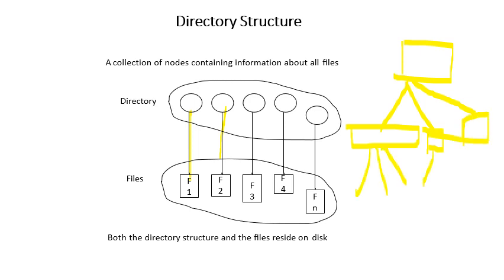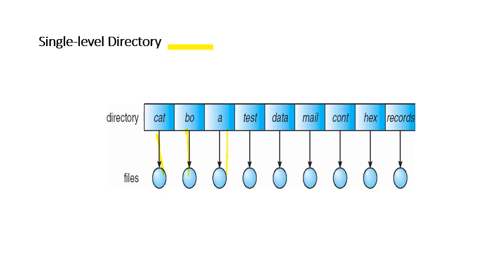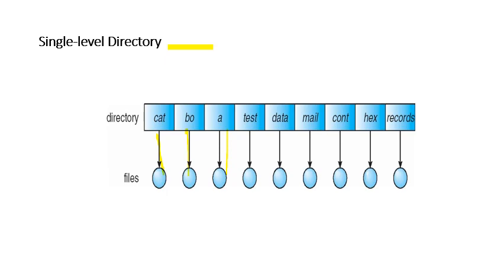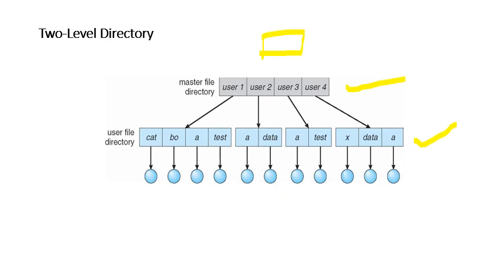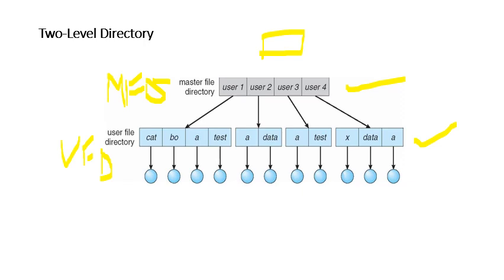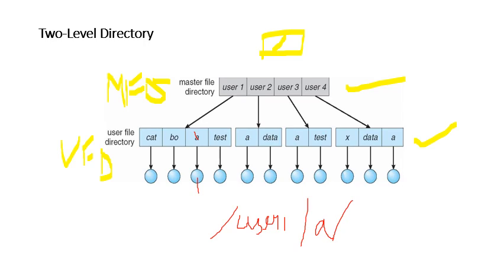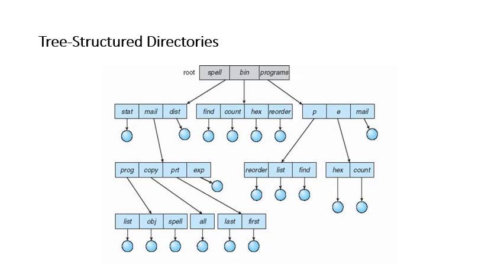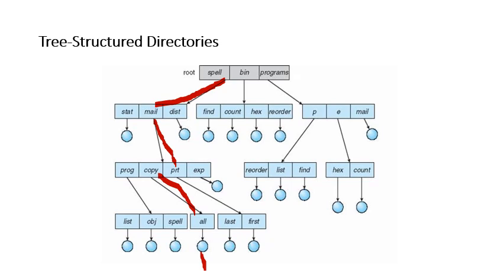JNTUH NRCM R20 CSC22 OS UNIT5 LECTURE4